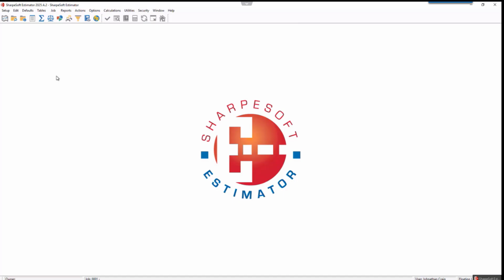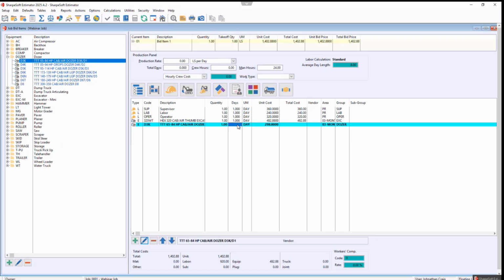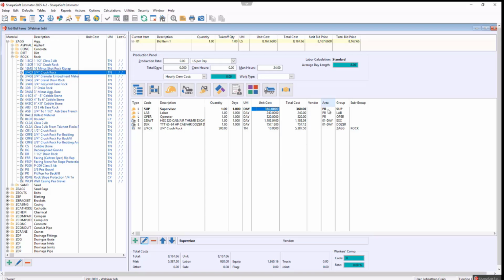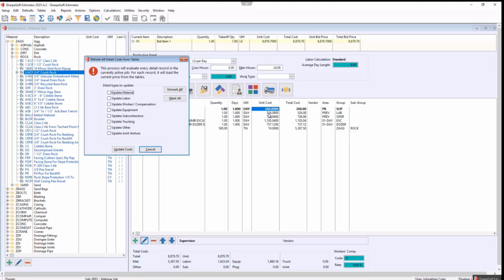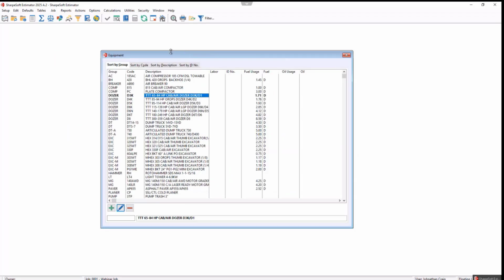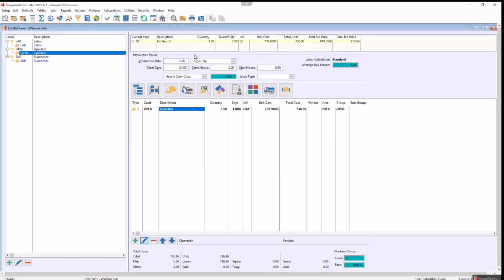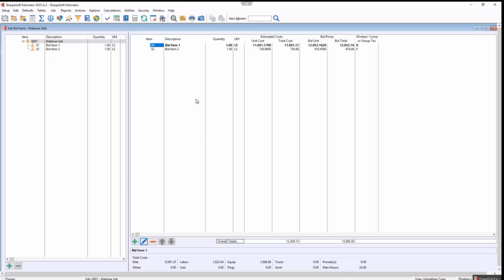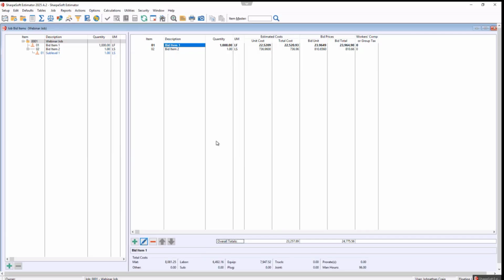SharpeSoft Customer Webinar (September 25, 2025)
Welcome to the first in a series of SharpeSoft webinars, designed to assist SharpeSoft users of all skill levels in getting the most out of the product of their choice, set in a new collaborative online environment.

Content and Agenda:

0:00 Introduction
0:28 Creating a Job
2:00 Creating Bid Items, Adding Labor/Material/Equipment Detail, Changing Detail Information on the Fly
6:51 Changing/Updating Labor and Equipment Rates/Rates by Area
14:38 Updating Fuel Costs
17:39 Updating Costs Throughout Job
19:39 Search Job for Zero Values
23:57 Audit Trail
26:13 Q&A Section Begins
26:30 "How do you go back to a previous screen from the current screen?"
28:52 "How about having the ability to push out revised production rates throughout the bid?"
31:17 Outro